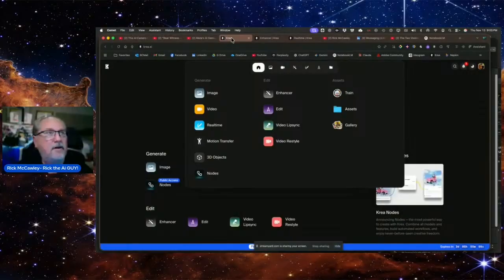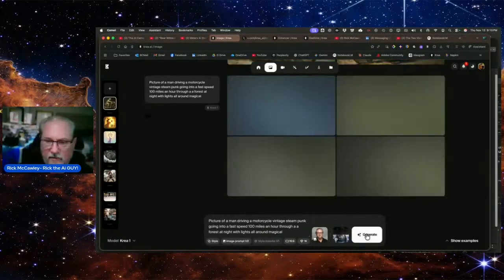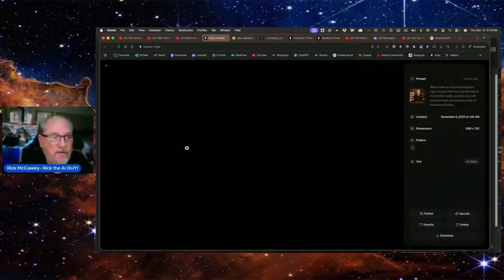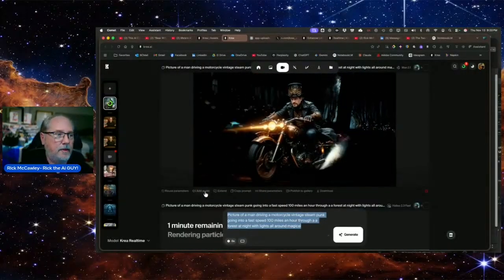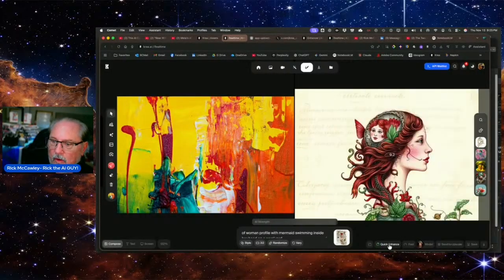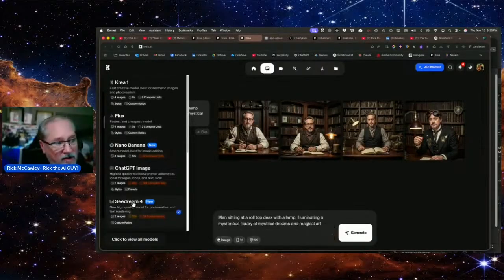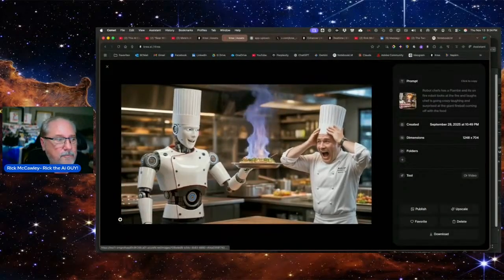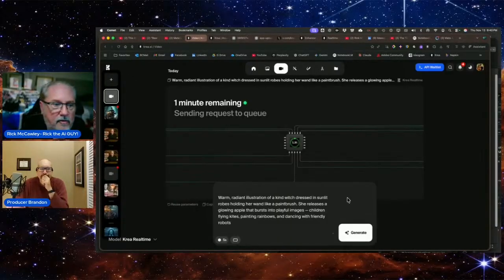Krea | AiTv Mission Tools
Join Rick the AI Guy for an in-depth exploration of Krea AI, the ultimate all-in-one AI creation platform that puts multiple powerful AI models under one affordable subscription.

🎨 What You'll Learn:

Generate images using Flux, Nana Banana, ChatGPT, Midjourney, DALL-E, Ideogram, and more - all in ONE place

Create and upscale videos with Sora 2 Pro, Hailuo, and other cutting-edge models

Master real-time generation and motion tracking capabilities

Upscale images to 10K+ resolution with Bloom, Topaz, and other professional tools

Train custom AI models on your own face and artistic style

Use the new Nodes feature for agentic workflows

Edit with generative fill, expand, and inpainting tools

Add AI-generated audio to your videos

⚡ Key Features Covered:
✓ Image Generation (0:25) - Multiple AI models in one subscription
✓ New Nodes Feature (1:17) - Agentic workflow capabilities
✓ Style Transfer (3:10) - Apply custom artistic styles
✓ Image Upscaling (7:15) - Professional quality enhancement with Bloom model
✓ Video Generation (10:38) - Transform stills into motion with Sora 2 Pro
✓ Real-Time Creation (15:48) - Live rendering and generation
✓ Custom Training (24:19) - Train on your own assets
✓ Meta AI Hack (29:31) - Free Midjourney access through Meta AI

🔧 Tools & Models Featured:

Krea AI, Flux Nana Banana, ChatGPT, Midjourney, DALL-E, Ideogram, Sora 2 Pro, Hailuo, Bloom Upscaler, Topaz, and more

💡 Bonus Tip: Learn how to access Midjourney for free through Meta AI at 29:31!

Perfect for content creators, digital artists, and AI enthusiasts looking to maximize their creative workflow with minimal subscriptions.

🔗 Resources:

Krea AI: [link]

Meta AI: meta.ai

Part of the AI TV Starship show, featuring Tool Time episodes exploring the latest AI tools transforming creativity and productivity.

A Production of Imagine A World LLC